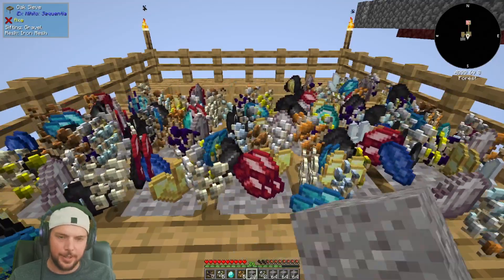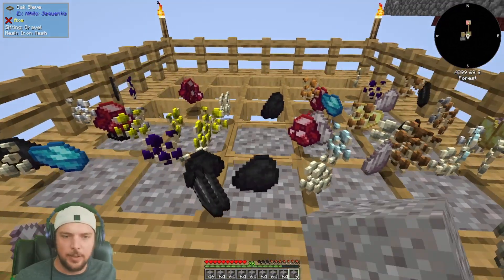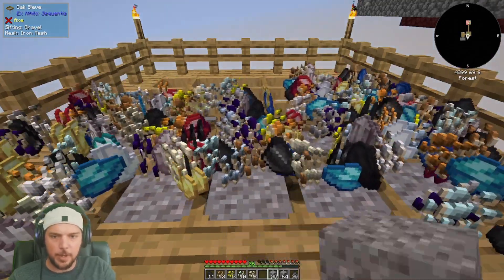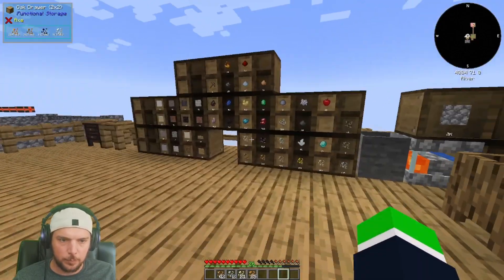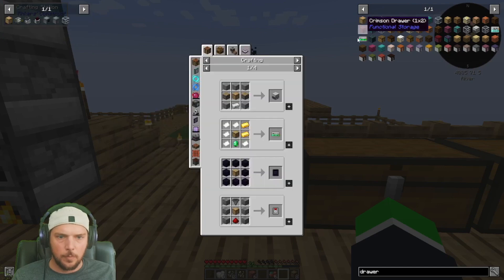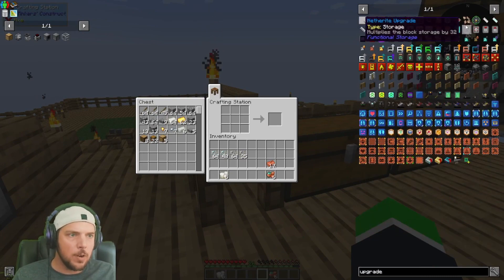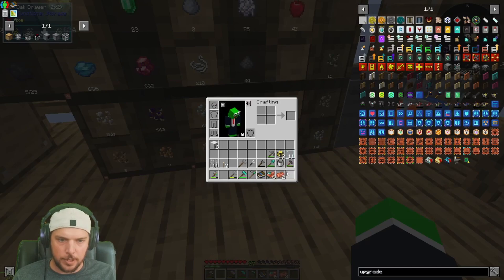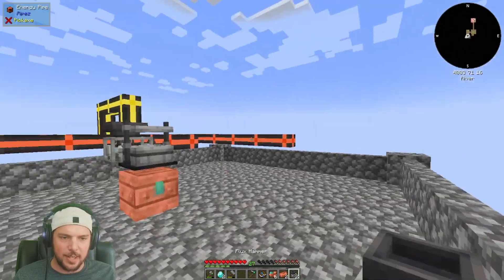Minecraft ATM7 To the Sky Part 23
In a new series I begin the process of making my way through the new All The Mods modpack. These will be 10 min sessions recorded so this could be a while.